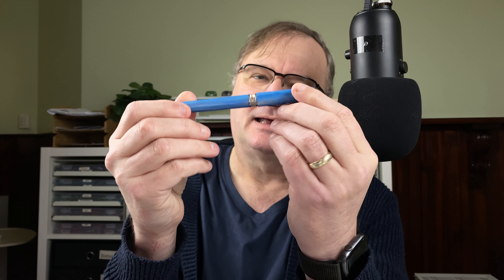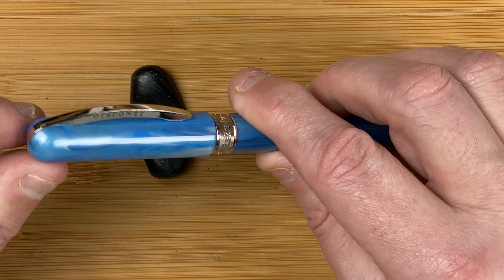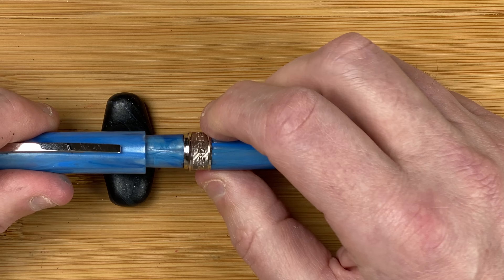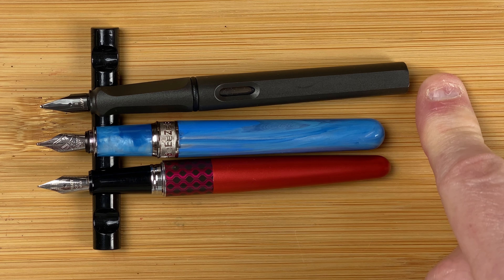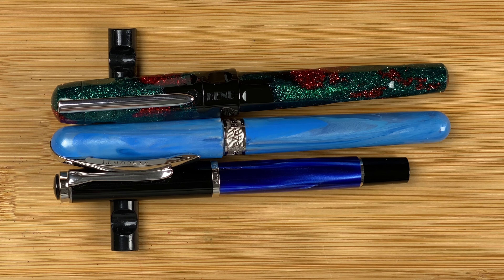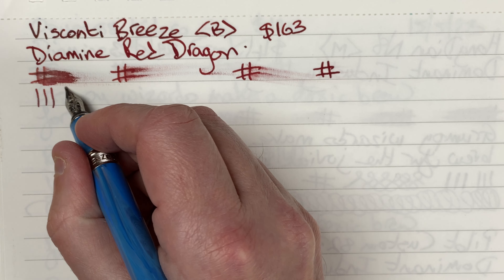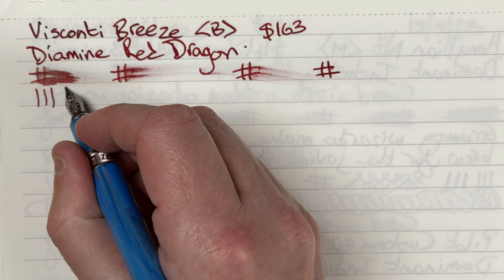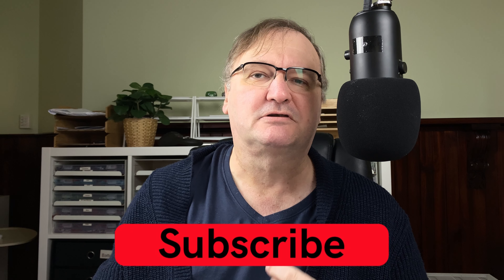Visconti Breeze - Fountain Pen Focus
The latest Fountain Pen Focus video is now available for your viewing pleasure.

In this video I am focusing on the Visconti Breeze fountain pen.

We take a look at the pen and how it writes with Diamine Red Dragon ink.

00:00 Introduction
01:10 Visconti Breeze Body Walkthrough
03:58 Visconti Breeze Size Comparisons
07:04 Visconti Breeze Weights and Measures
08:18 Visconti Breeze and Diamine Red Dragon Writing Sample
10:58 My Thoughts and Scores